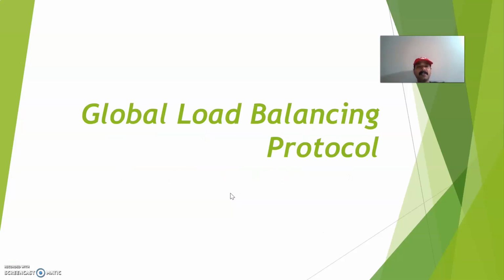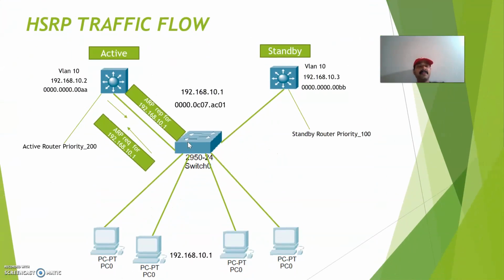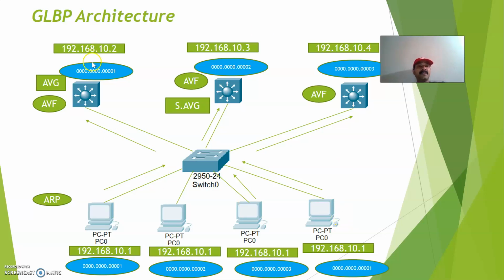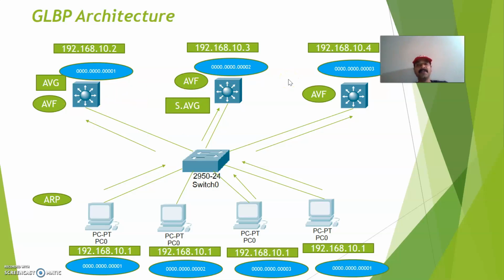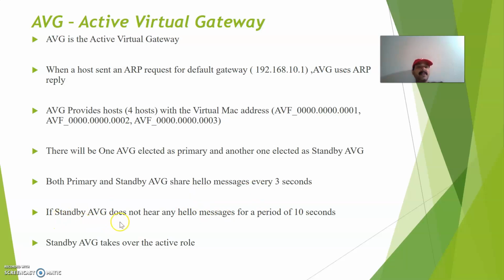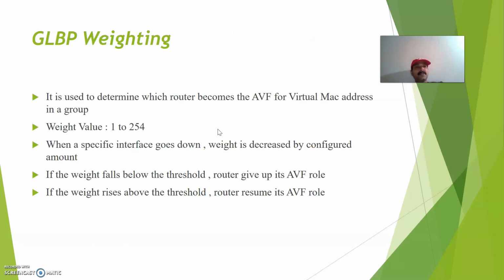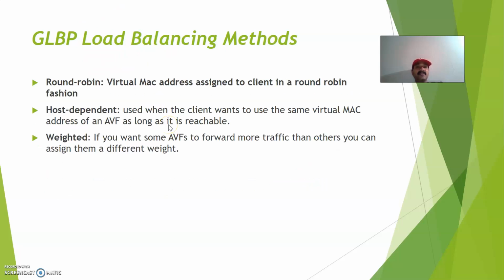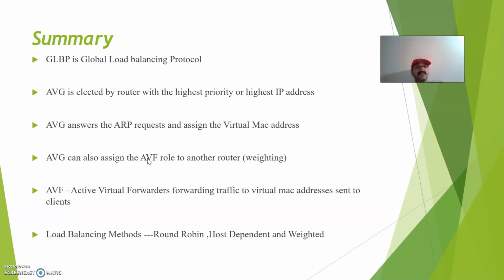Global Load Balancing Protocol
GLBP Performs Load Balancing

Instead of a single router performing traffic forwarding for a client

In GLBP , It performs load balancing through Virtual Mac address

All the routers will be forwarding traffic through Virtual Mac Address in arp replies

So Each and Every router in GLBP will be forwarding traffic by consuming a portion of overall traffic

AVG is the Active Virtual Gateway

When a host sent an ARP request for default gateway ( 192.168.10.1) ,AVG uses ARP reply

AVG Provides hosts (4 hosts) with the Virtual Mac address (AVF_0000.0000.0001, AVF_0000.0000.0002, AVF_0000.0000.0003)

There will be One AVG elected as primary and another one elected as Standby AVG

Both Primary and Standby AVG share hello messages every 3 seconds